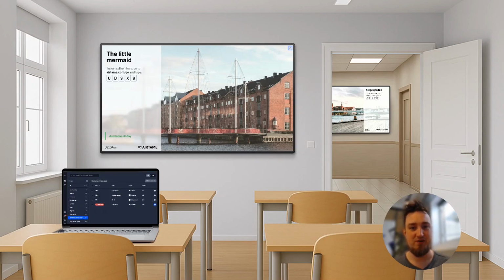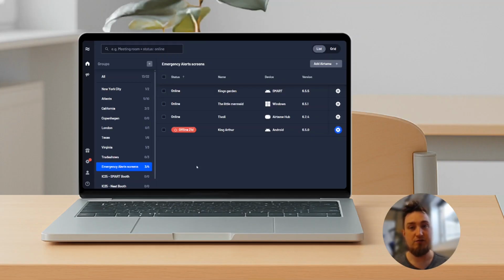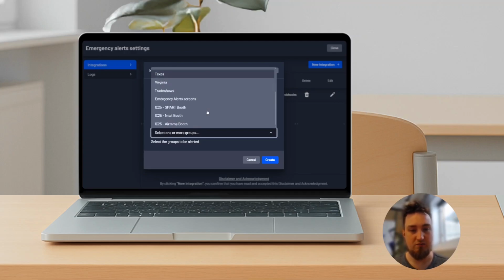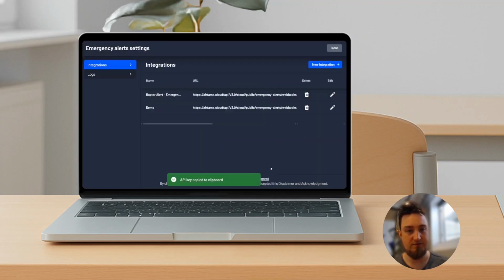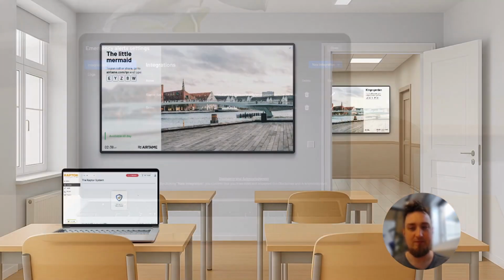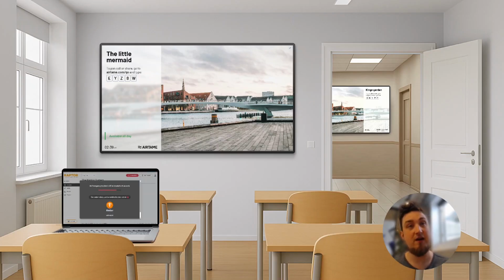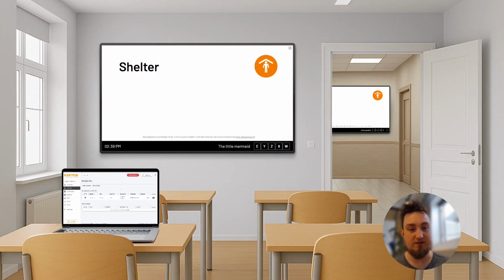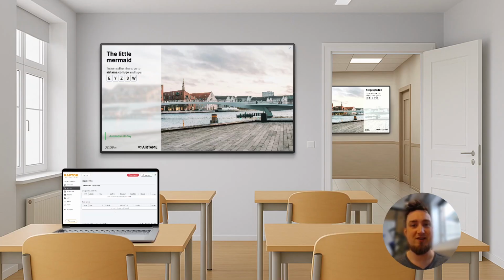Emergency Alerts With Raptor Technologies | Airtame Tutorial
In this tutorial, Benjamin Dahlerup shows how schools and districts can connect Raptor Technologies with Airtame to display emergency alerts across screens. By integrating the two platforms, administrators can trigger critical alerts directly from the Raptor interface and immediately reach classrooms and common areas via Airtame-powered displays.

Benjamin walks through how the system works in practice and explains how it helps schools respond faster and more effectively in emergency situations.